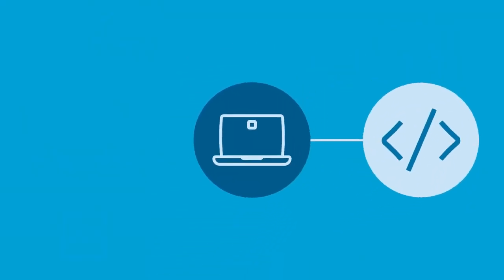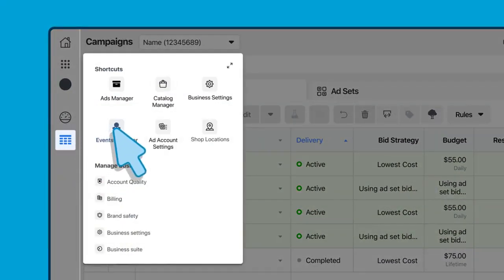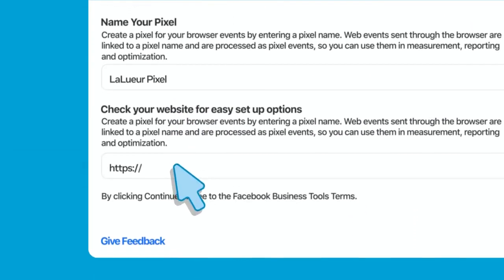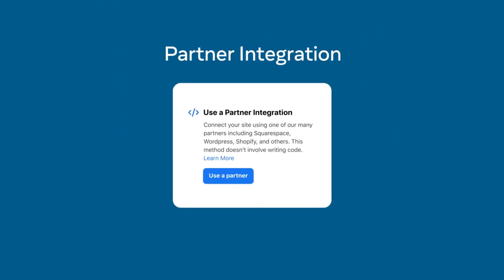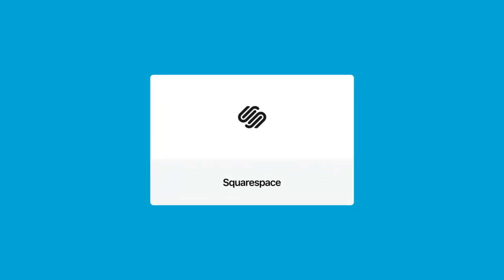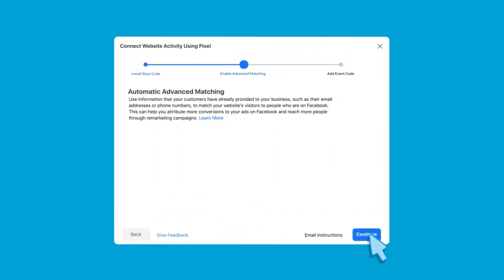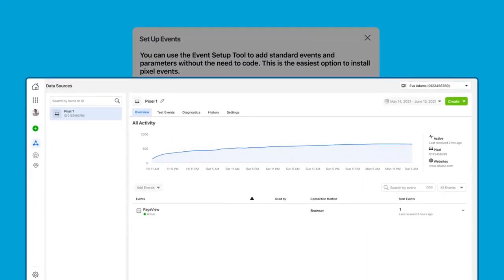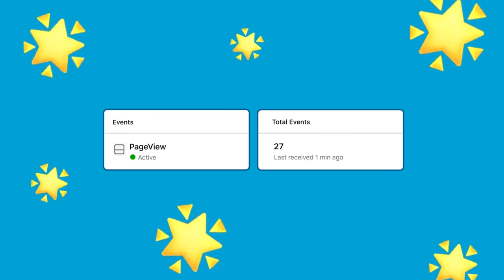The Facebook Pixel is an Analytics Tools | Tech -15 Minutes Travel by Farhathulla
The Facebook pixel is an analytics tool that allows you to measure the effectiveness of your advertising by understanding the actions people take on your website. You can use the pixel to:

✔️ Create personalized ads
✔️ Optimize campaigns
✔️ Improve ad results

In this video, we’ll walk you through how to set up the Facebook pixel on your business website. To learn more about how to create and install a pixel on your website, go

Learn how to use the Facebook pixel to track customer actions and optimize an advertising strategy